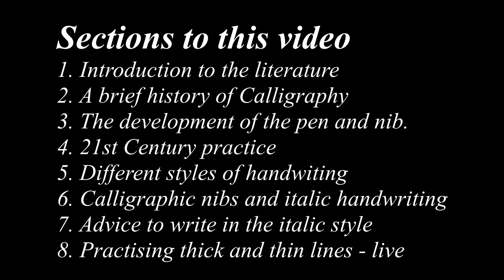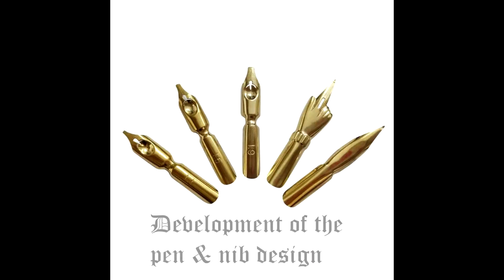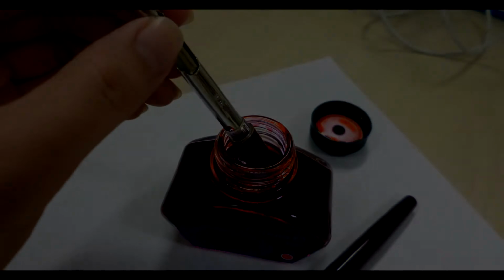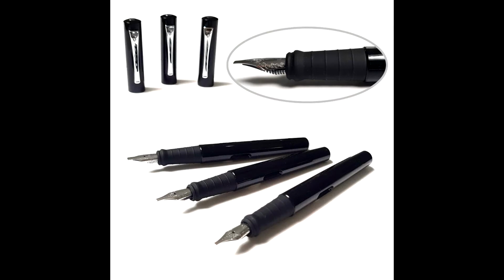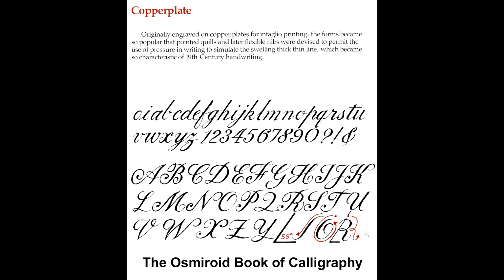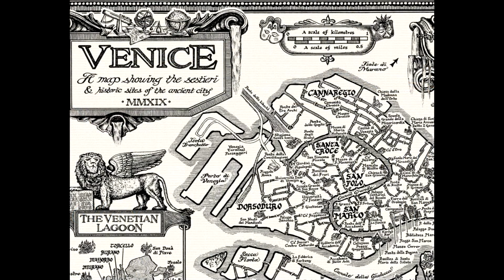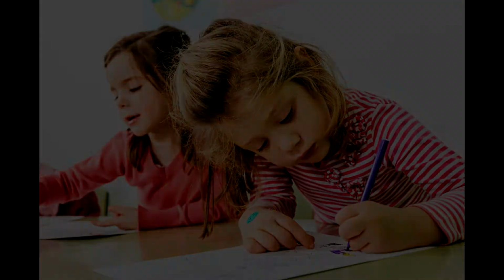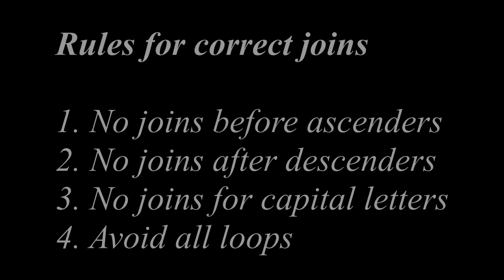Calligraphy for Parents and Children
This video complements the last three videos on the teaching of handwriting with reference to the Christopher Jarman scheme. Christopher invested a lot of his time on extolling the beauty and art of Calligraphy in his publications which this video displays. Calligraphy is fast becoming a fashionable skill with YouTube videos on how to write in this artistic way attracting many views. In this video you will gain background information on calligraphy, followed by advice on different styles of calligraphy handwriting, the different nibs used, advice on writing positions for writing if left or right handed, italic writing and a 'live' session on writing in italics as practice.

We are grateful to the enduring generosity of the Jarman family in allowing NAPE to be the sole publishers and stockists of the Christopher Jarman handwriting scheme with its profits supporting NAPE’s work.